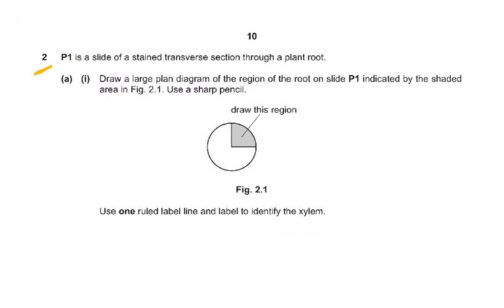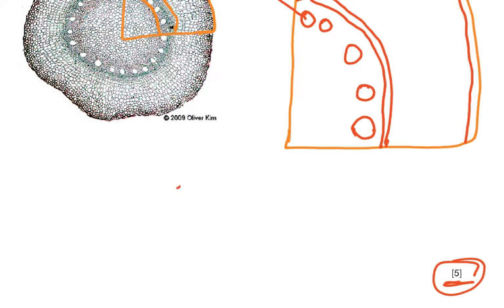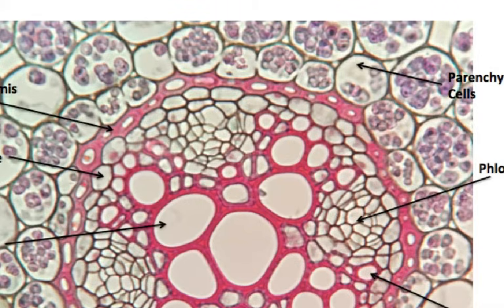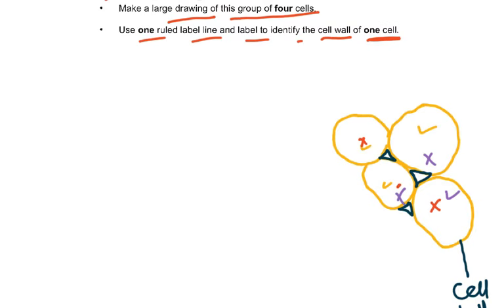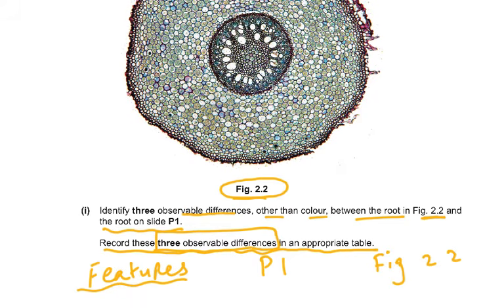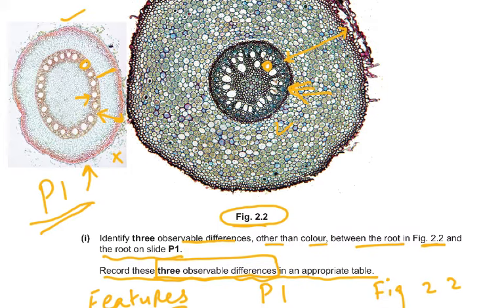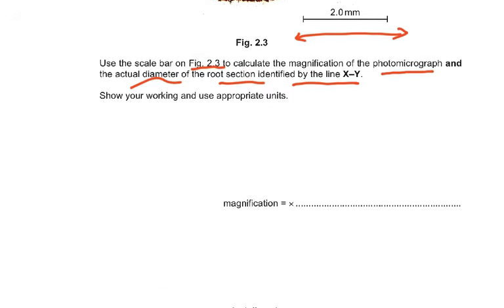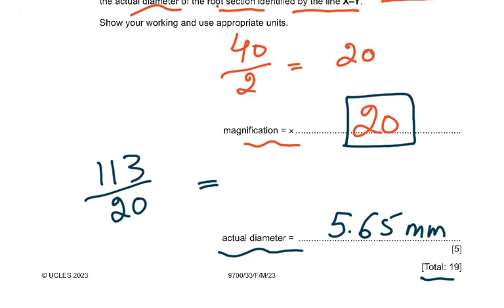AS BIO M 23 P 33 Q 2 EXPLAINED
AS BIO
PRACTICAL PAPER 3
EXAM SKILLS